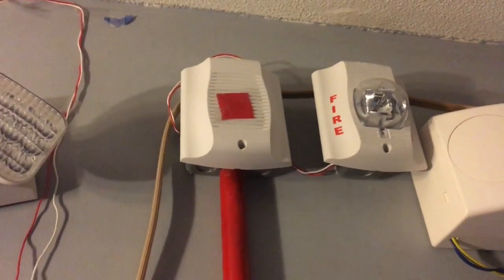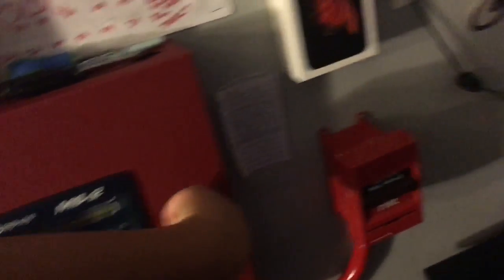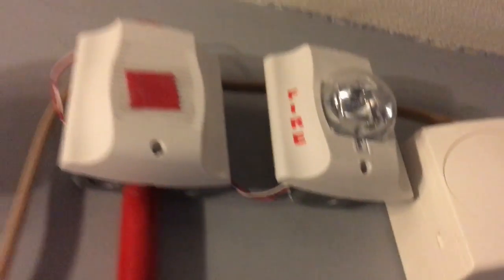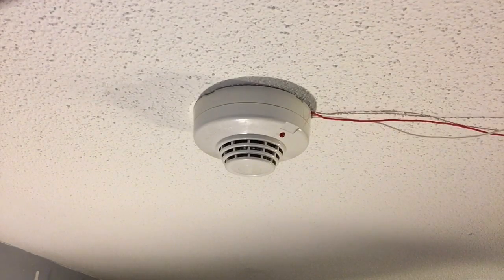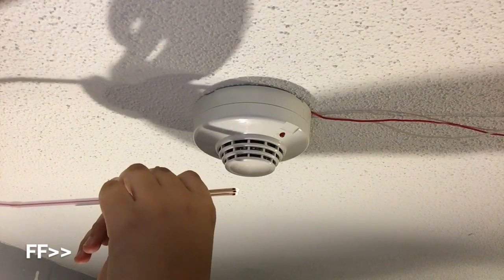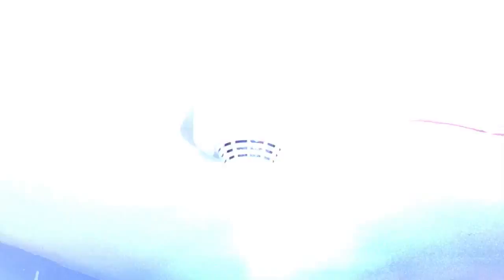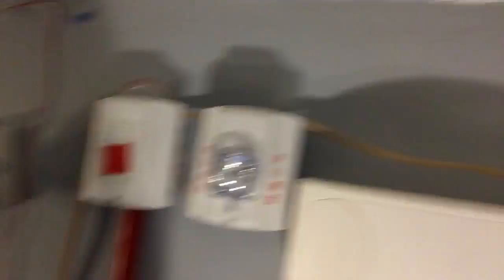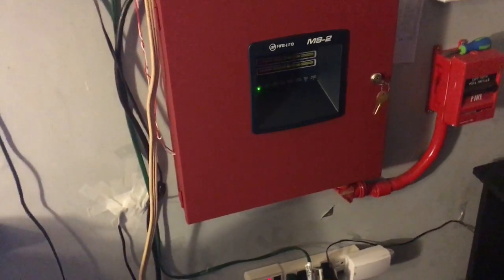Mini system test 13 [MS-2]